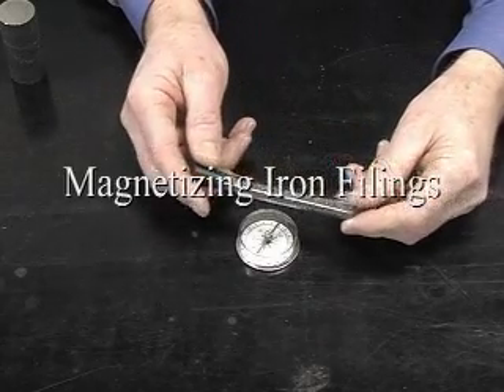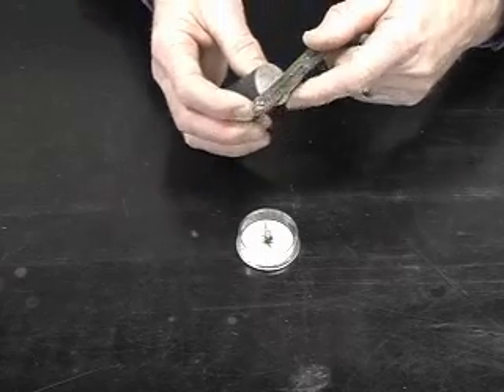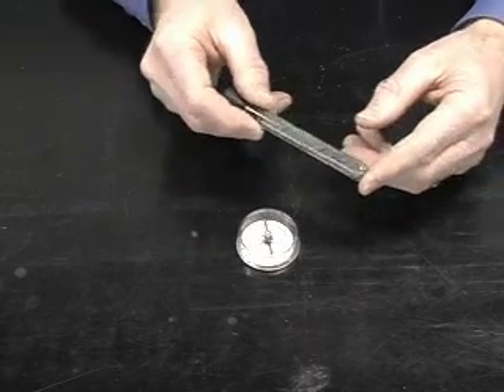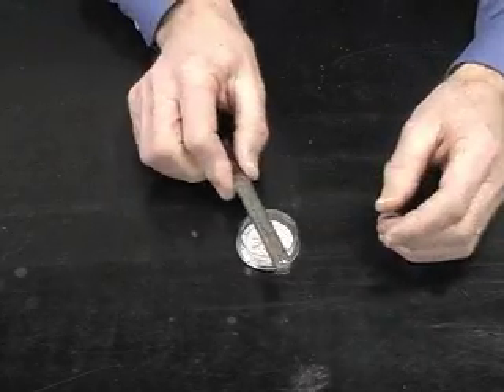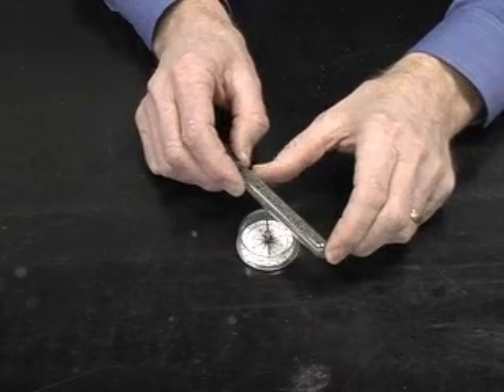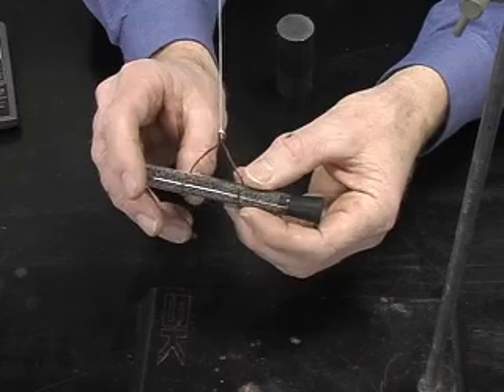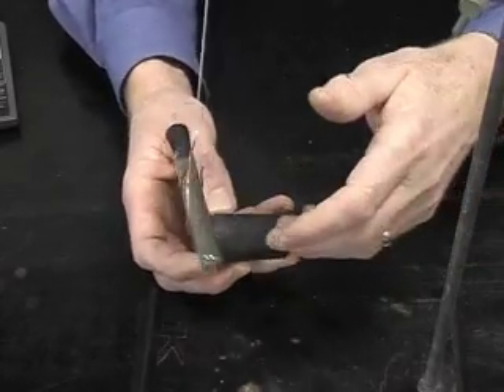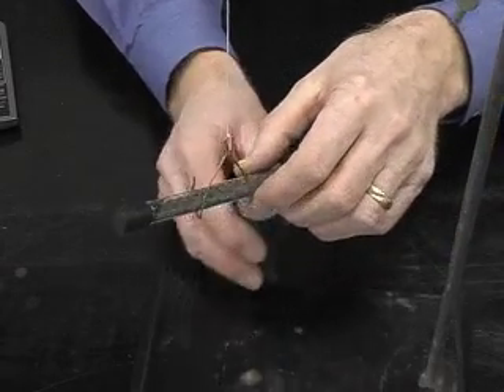Magnetizing Iron Filings